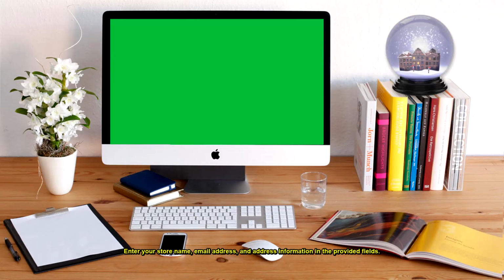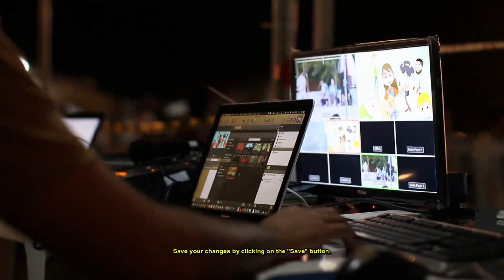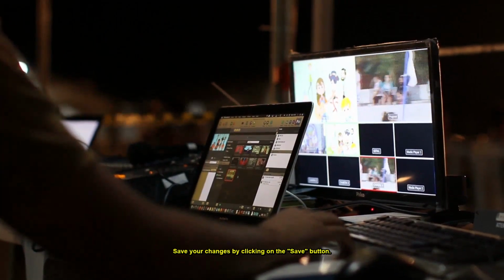How to Configure Shopify for Your Online Store - Complete Guide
Unlock the full potential of your online store with our comprehensive guide on configuring Shopify! In this video, we'll walk you through each essential step to set up your Shopify store effectively, from creating your account to customizing your theme and adding products. Whether you're a beginner or looking to optimize your existing store, this complete guide has everything you need to succeed in the world of e-commerce.